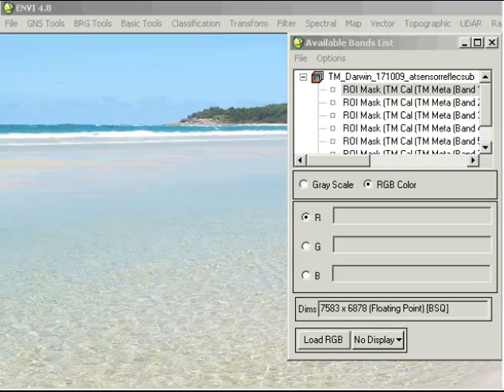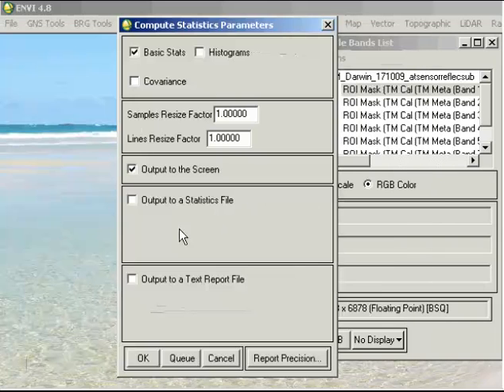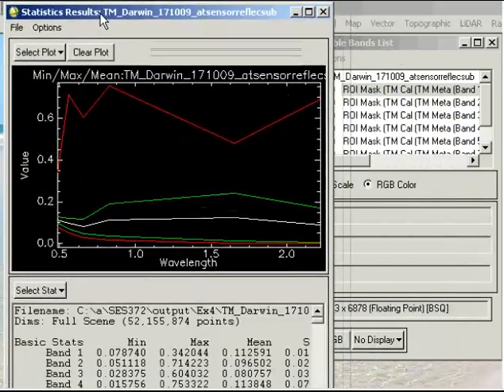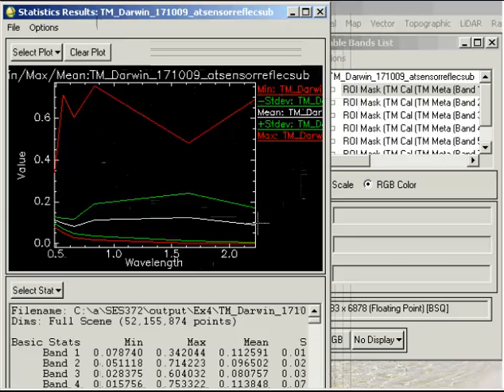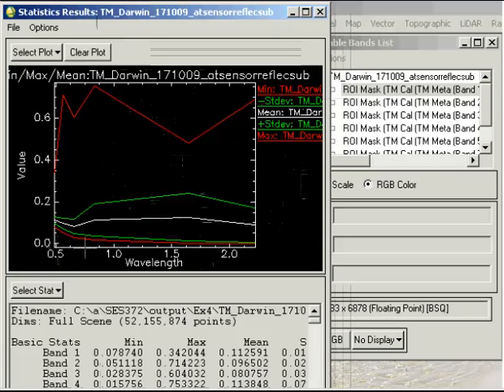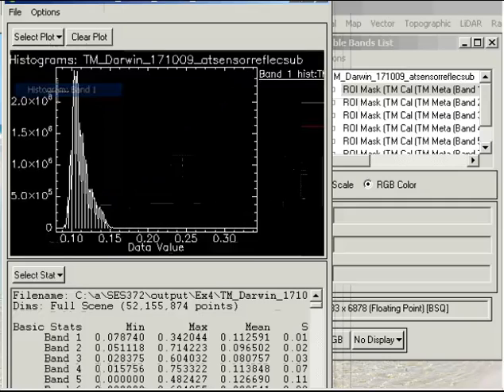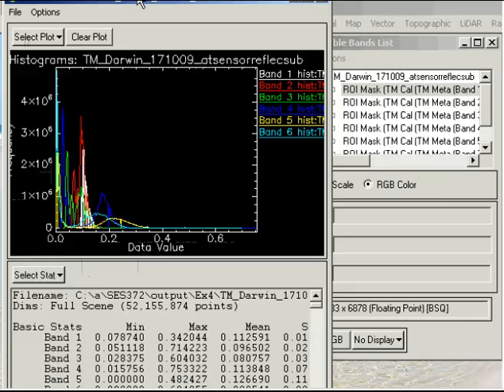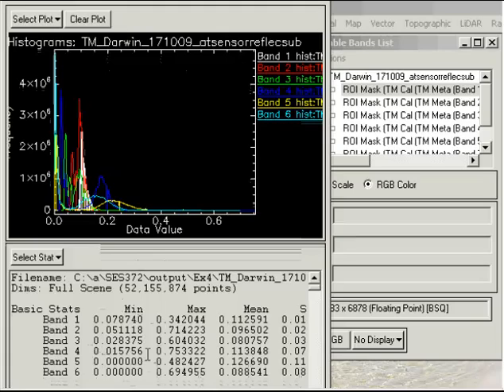Calculating and viewing image statistics